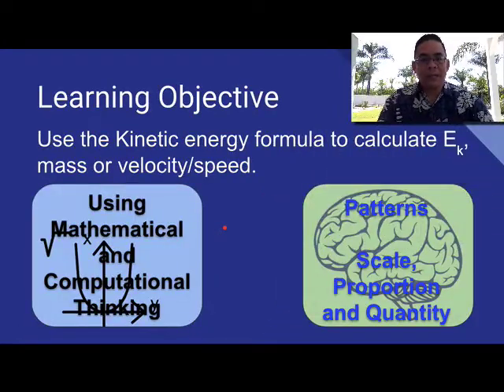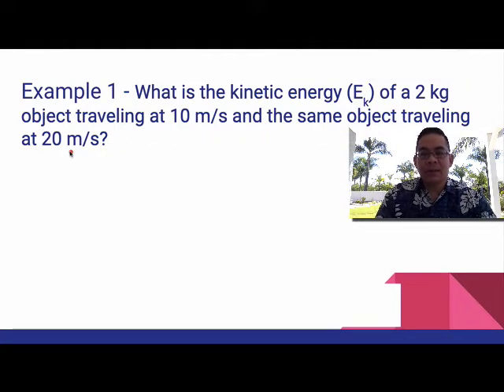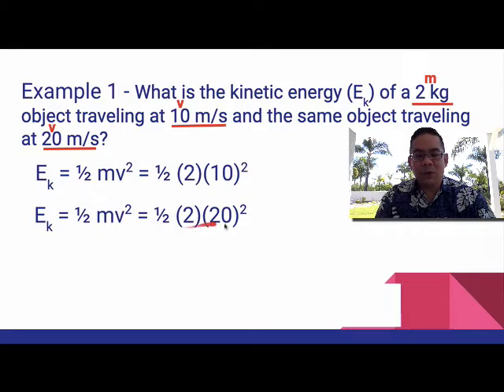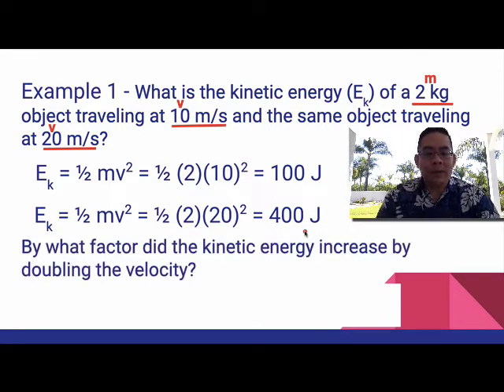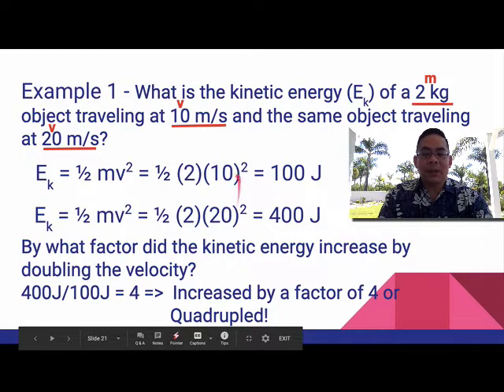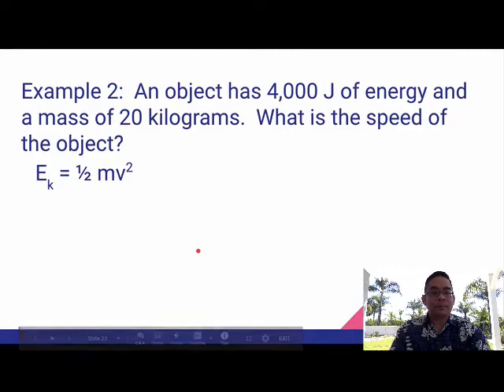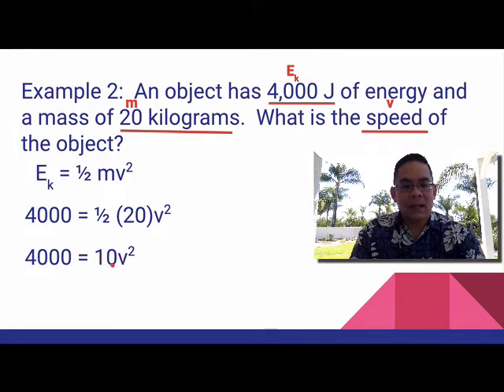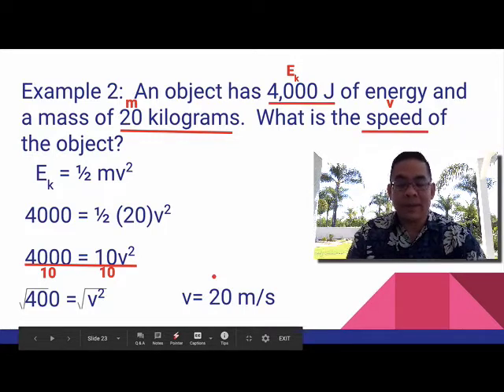PhysicsTalk 4.2 - Kinetic Energy Calculations